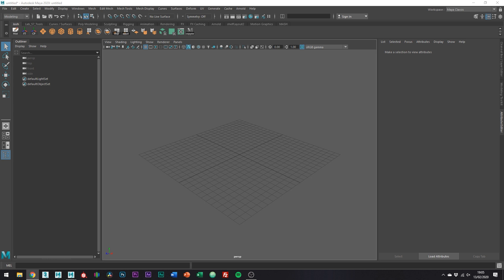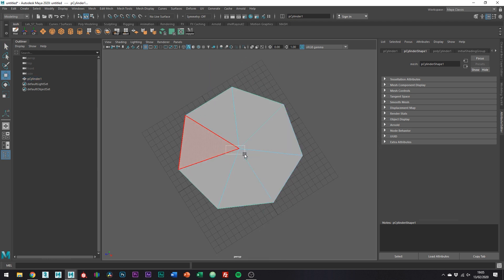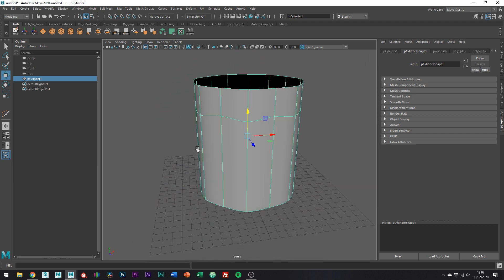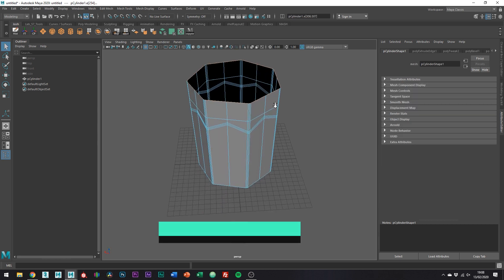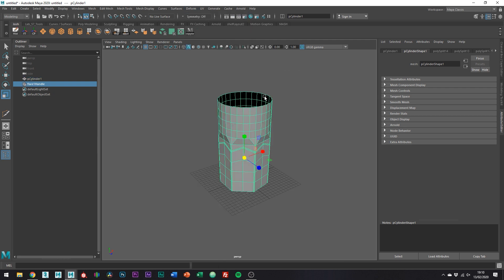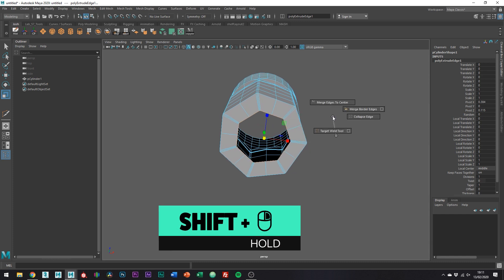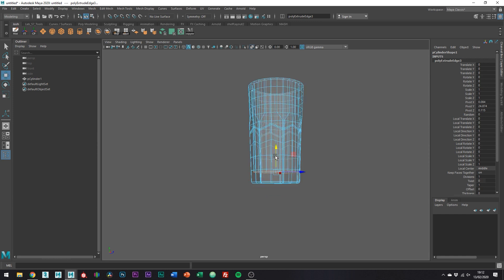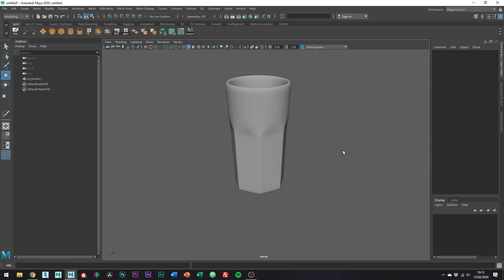Modelling a Glass Cup in Maya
In this one, we're going to be modelling a glass cup. This glass, in particular, has 7 hard sides on the base and transitions into being round at the top. This tutorial is more about the technique, as transitioning from hard edges to soft ones is a good skill to have.